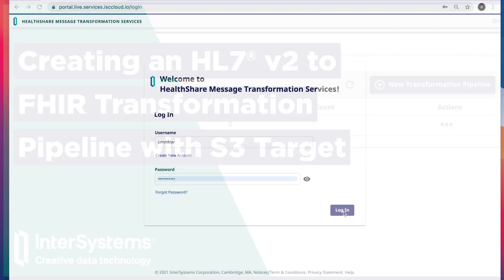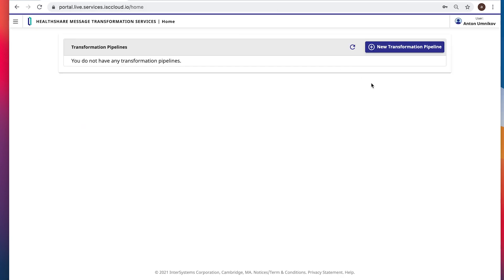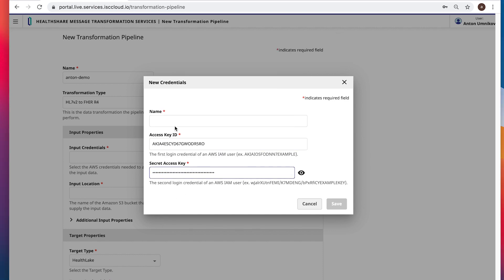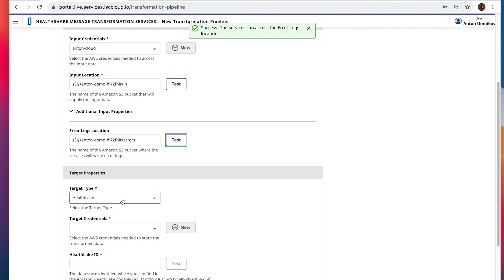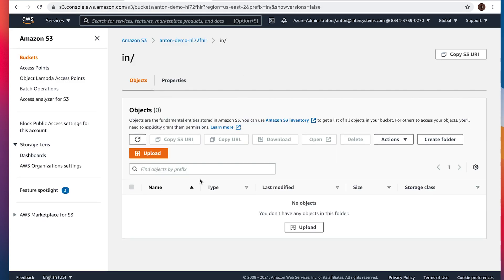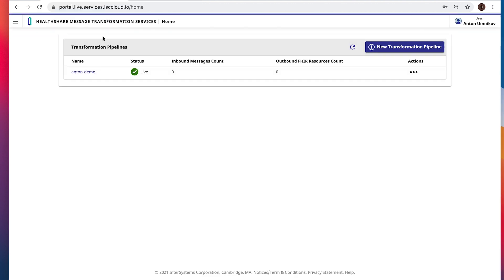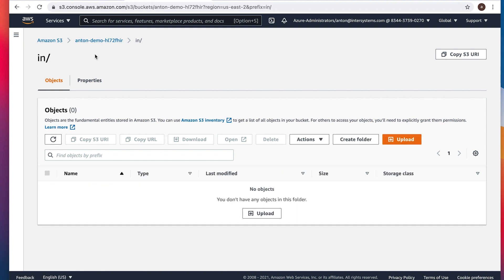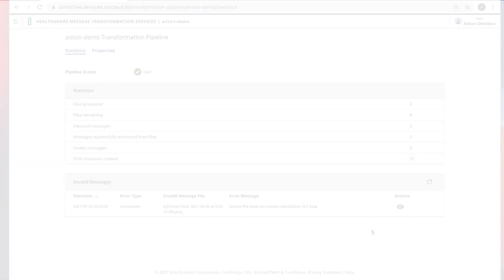Creating an HL7 v2 to FHIR Transformation Pipeline with S3 Target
Transform HL7 version 2 messages to HL7 FHIR R4 resources, and deposit the resources into a cloud-based healthcare data repository using InterSystems FHIR Transformation Service and s3 Buckets.

A simple step-by-step guide on how you can sign up for a free AWS account and a free InterSystems Cloud Portal account and exercise the powerful functionality of the transformation services can be found on the InterSystems Learning

✌️ We want your feedback! Try out the InterSystems FHIR Transformation Service